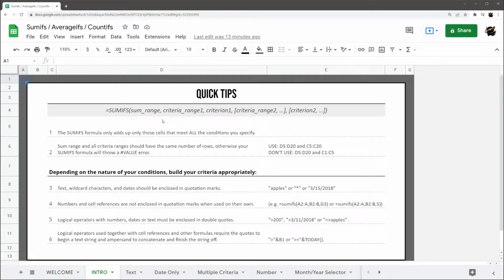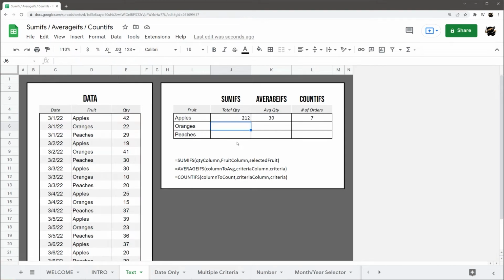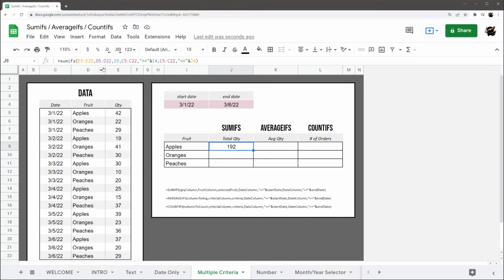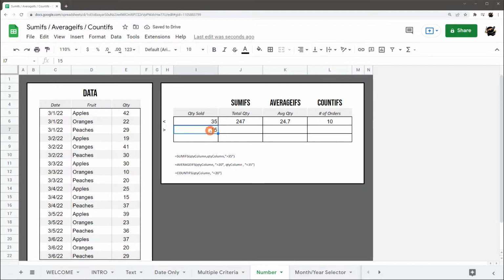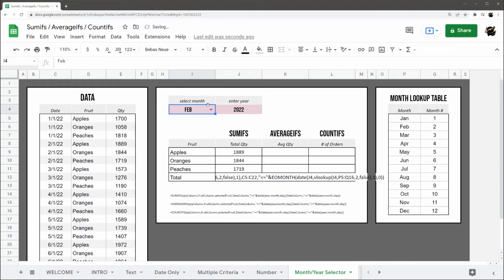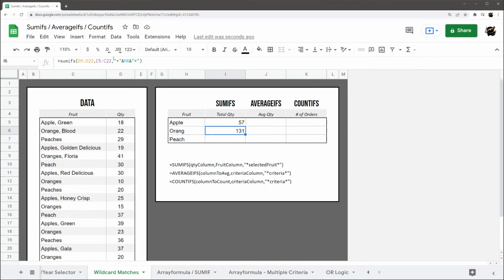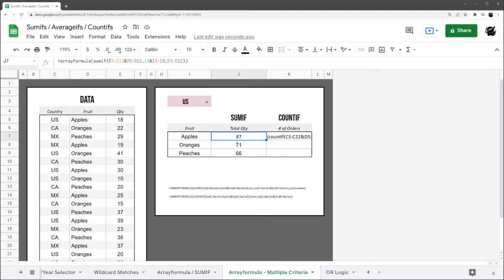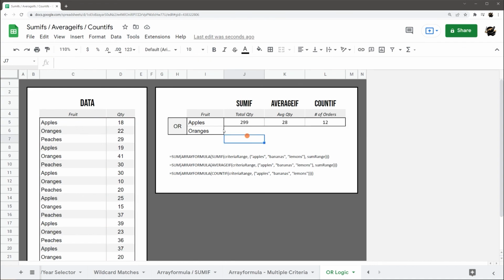Master SUMIFS, COUNTIFS, & AVERAGEIFS in This Easy Tutorial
Don't be defeated by SUMIFS anymore! In this complete tutorial, I will walk you through from absolute beginning to SUMIFS master! And once you master SUMIFS, you also know AVERAGEIFS and COUNTIFS.

You can make a copy of the Google Sheet I use in this tutorial

Chapters:
0:00 - Intro
2:04 - Text
5:16 - Date Only
8:24 - Multiple Criteria
10:42 - Numbers
15:02 - Month/Year Selector
21:53 - Wild Card Match
25:02 - Arrayformula / SUMIF
28:32 - Arrayformula / SUMIF / Multiple Criteria
30:41 - OR Criterion